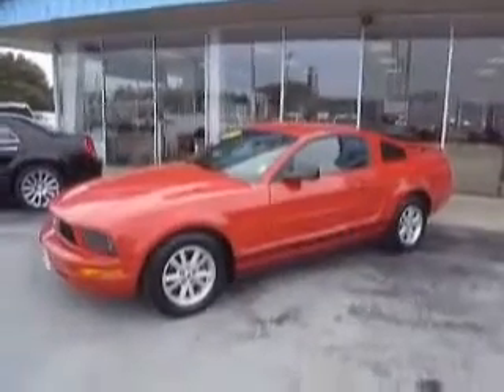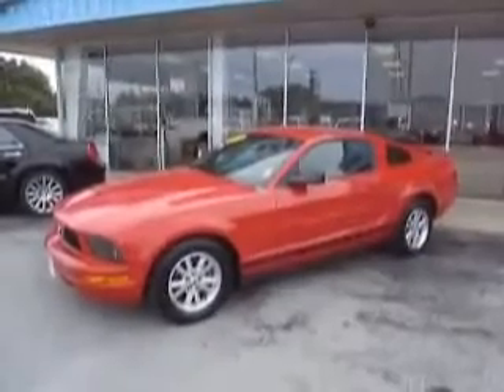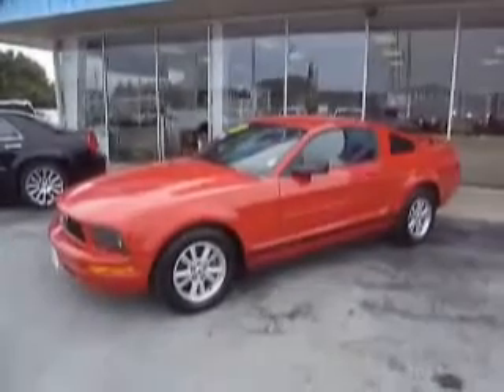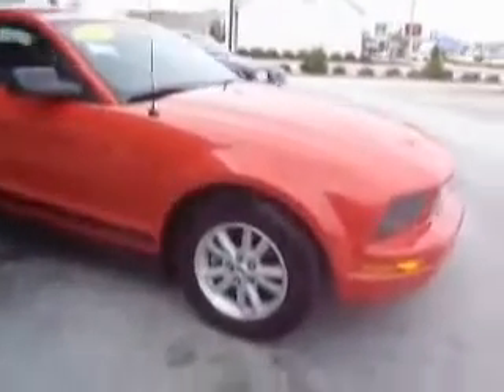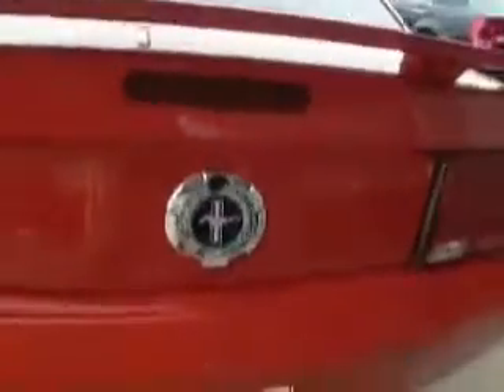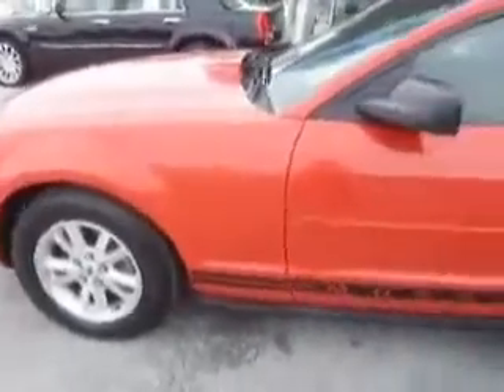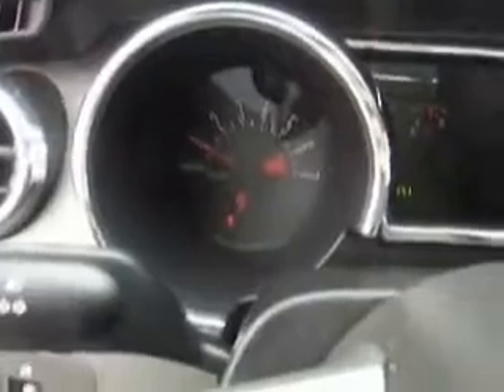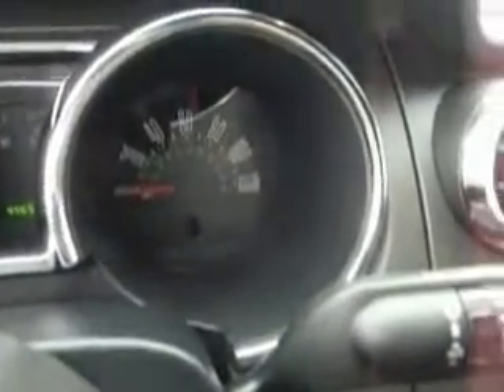2006 Ford Mustang Morehead City NC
2006 Ford Mustang Coupe
Engine: 6 Cylinder
Trans: Automatic 5-Speed
Color: Red
Mileage: 44,645